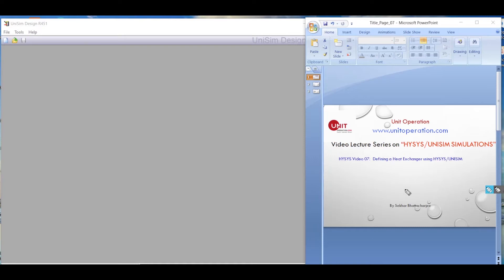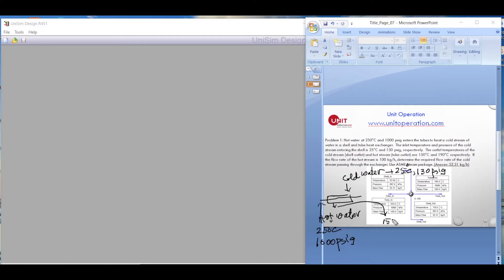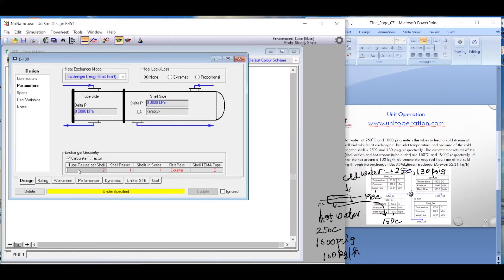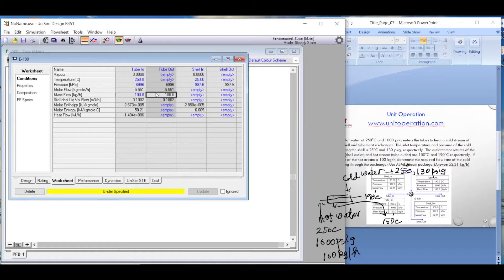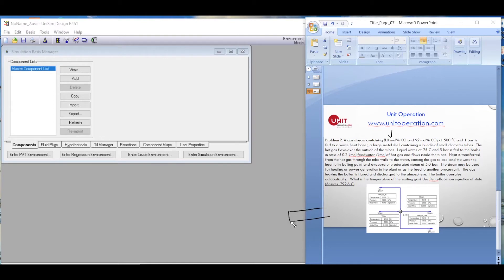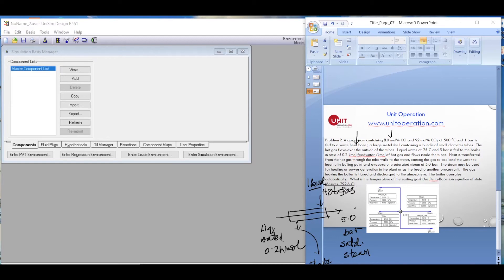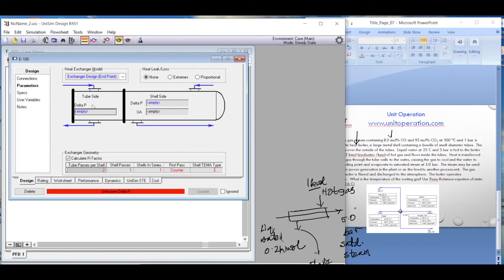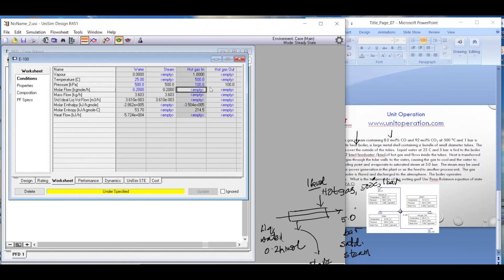Defining a Heat Exchanger in HYSYS/UNISIM